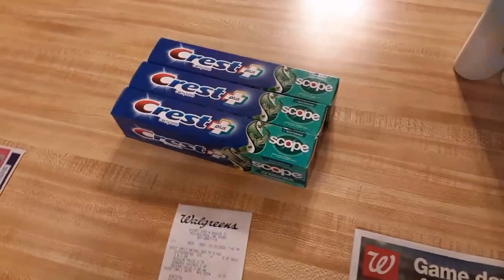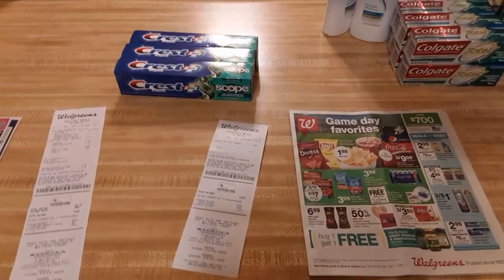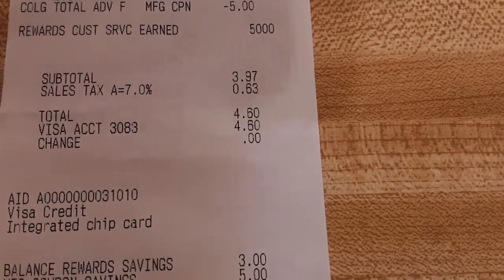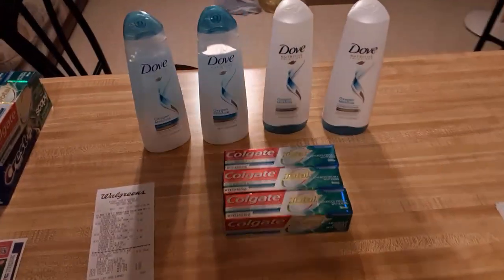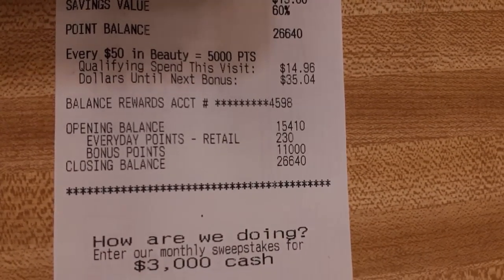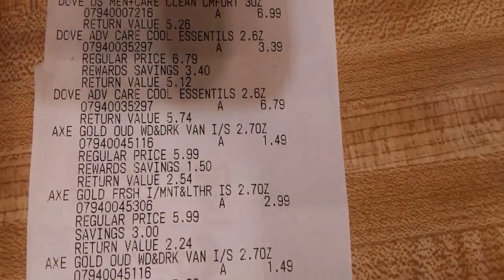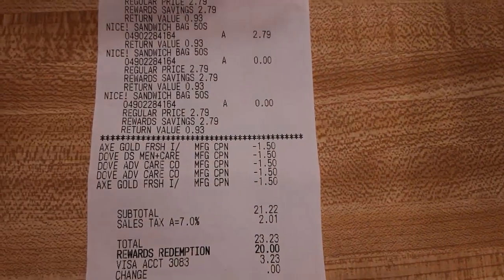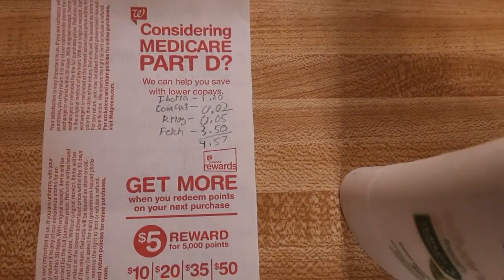Couponing: Walgreens Haul - Week of January 26 2020 - February 1 2020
Hey everyone!
This is my Walgreens haul for the week of January 26 2020 through February 1 2020. Did a total of 4 transactions and earned a total of 27k points. Toothpaste everywhere!

Follow me on Publish0x blog and earn by sending me a FREE tip:

I am not a financial advisor nor am I recommending you invest in anything I talk about. Crypto is risky and has no guaranties. We can win or lose anything we put into crypto or other investment-like platforms and you need to be aware of this. I am not a paid promoter and have never accepted payment or any sort of compensation for making my videos .